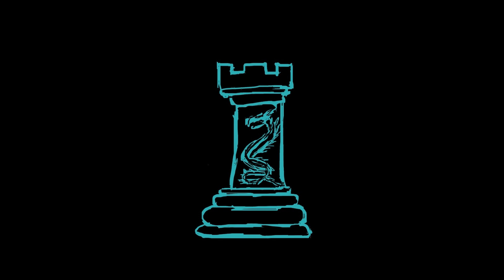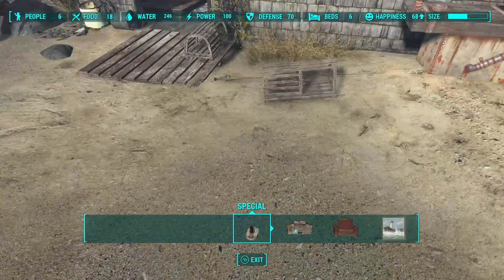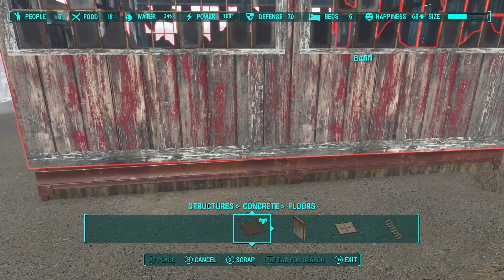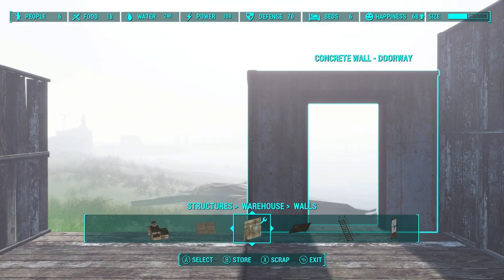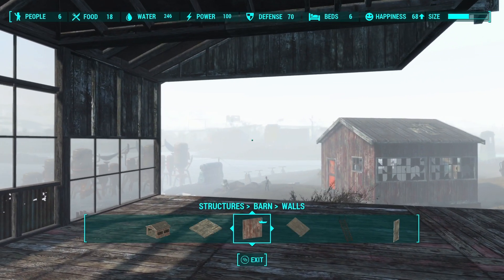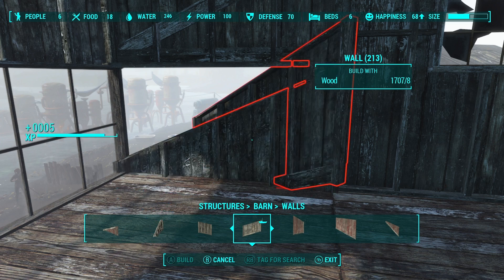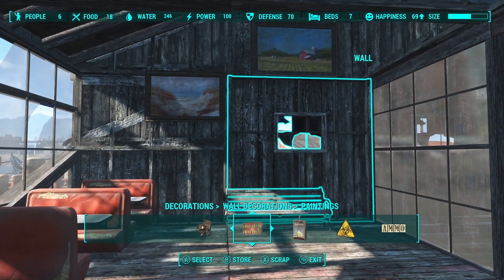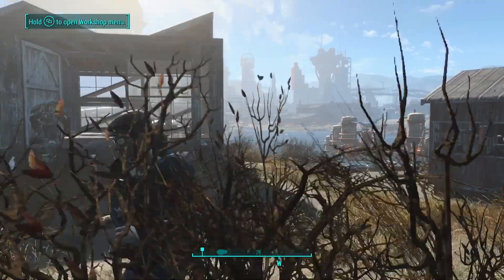Bonnies Nordhagen beach “get away” fallout 4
Putting together a little “vacation hut” on the beaches of the wasteland.Enjoy 😀